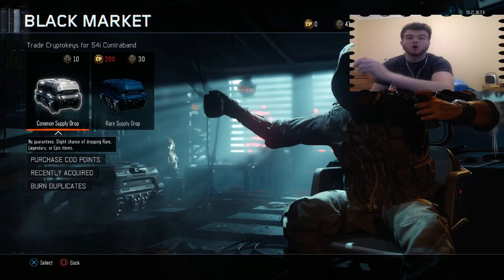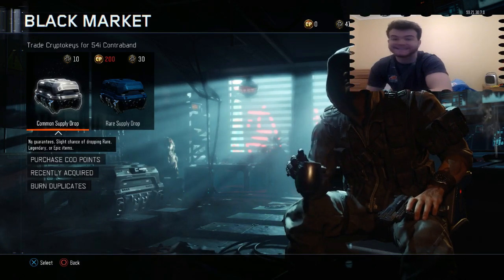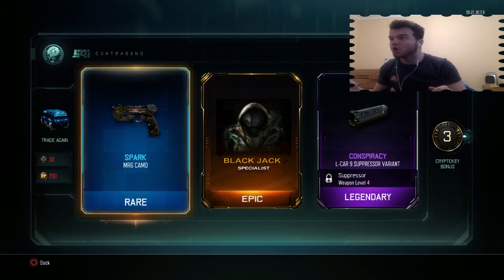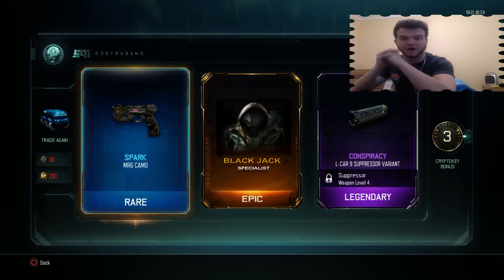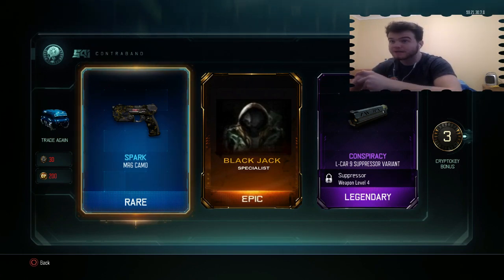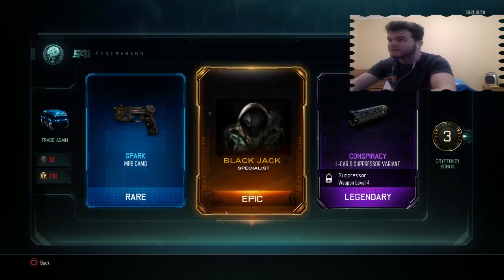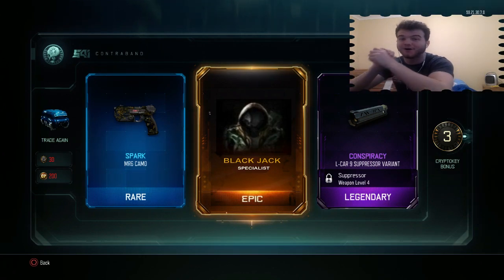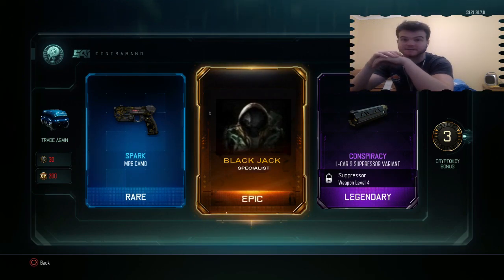NEW 10TH SPECIALIST SUPPLY DROP OPENING! I GOT IT! Blackjack Supply Drop BO3 Black Jack Leak!